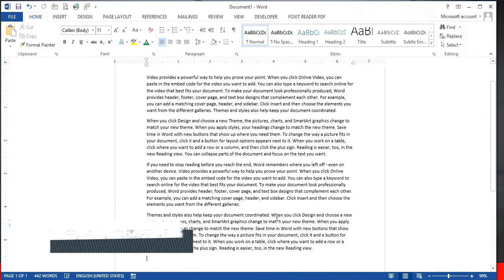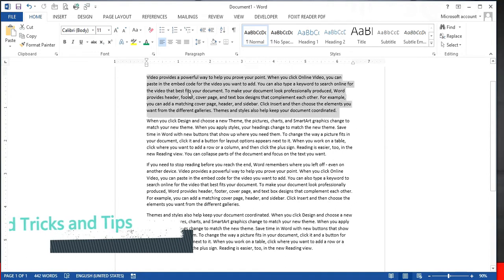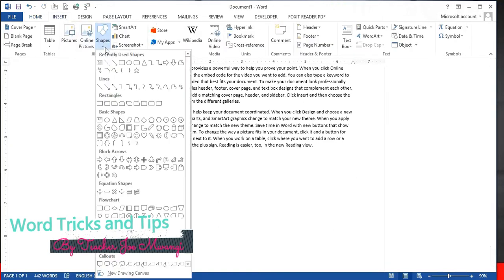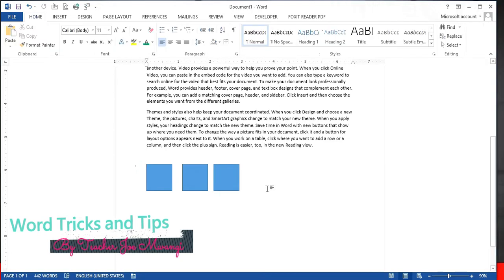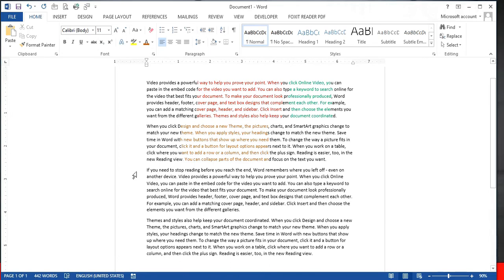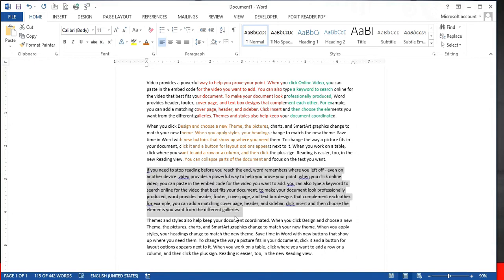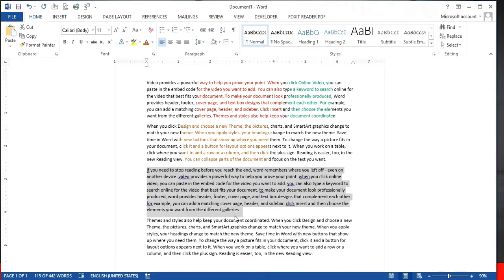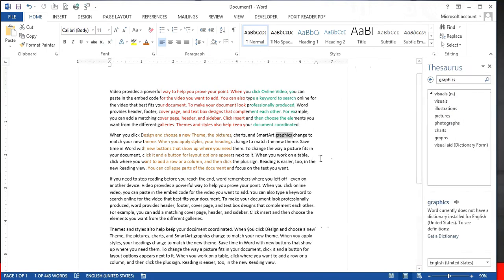8 Tips and Tricks in Word for Instructors and teachers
Learn how to insert dummy text, get synonyms, draw and copy symmetric shapes, insert formulas and apply font color on a highlighted section (NEW!)